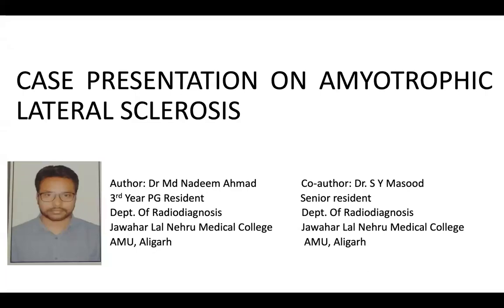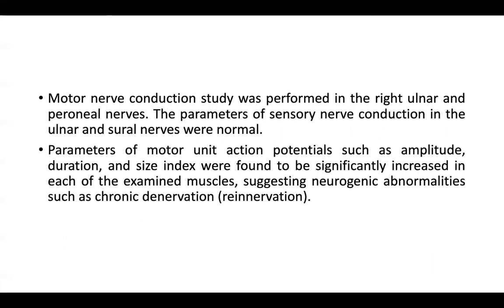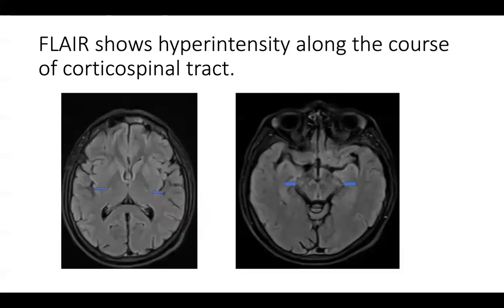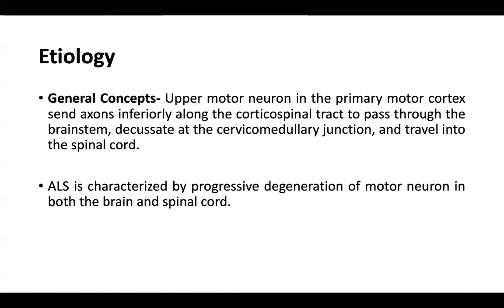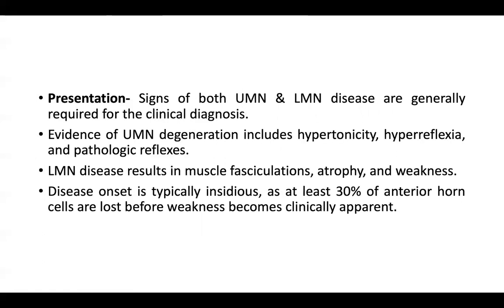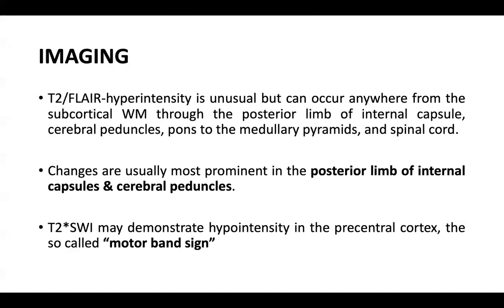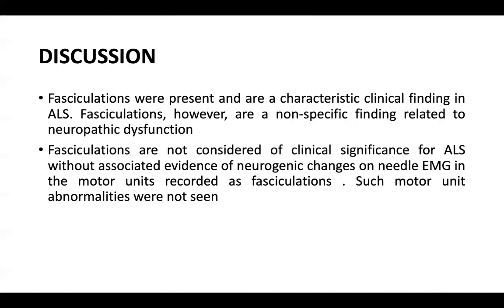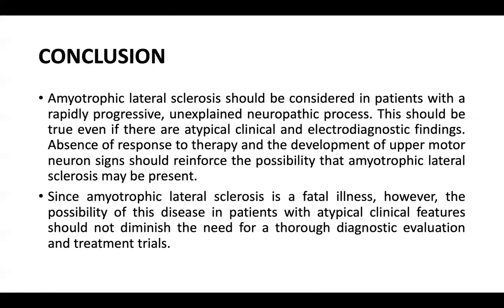Mohd Nadeem Ahmad || CASE PRESENTATION ON AMYOTROPHIC LATERAL SCLEROSIS